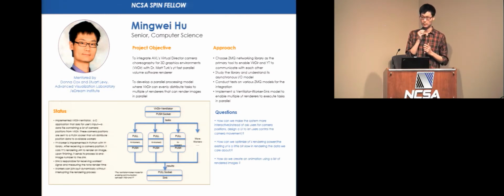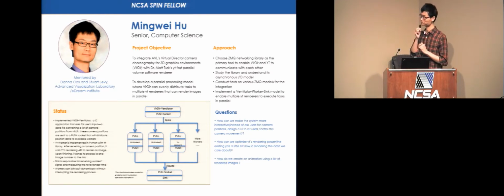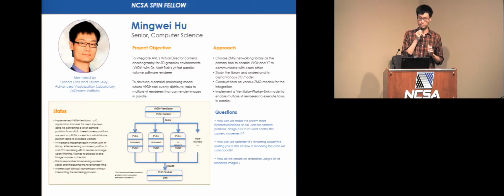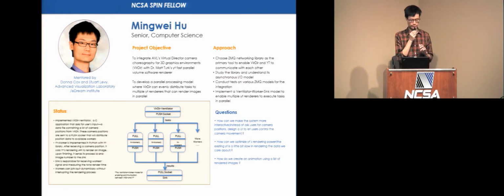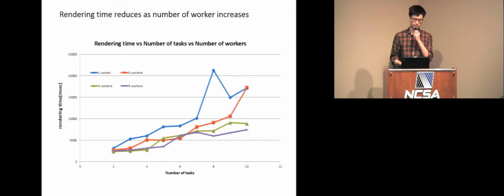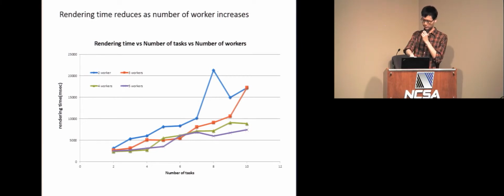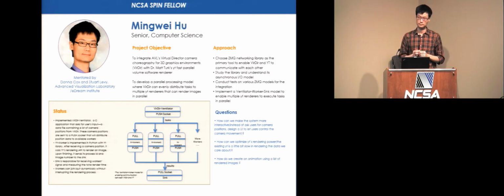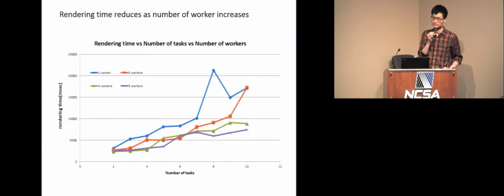Mingwei Hu, computer science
Integrate Virtual Director camera choreography and remote collaboration software with yt, a fast parallel volume software renderer.